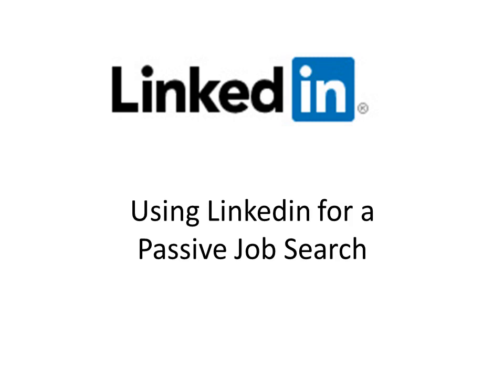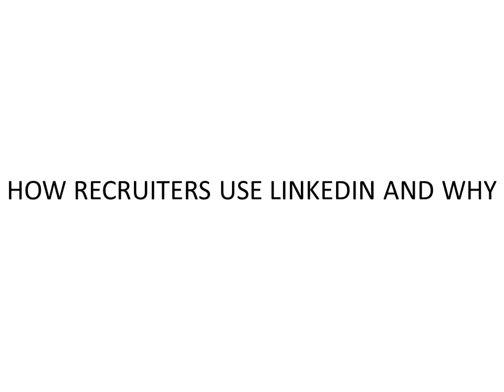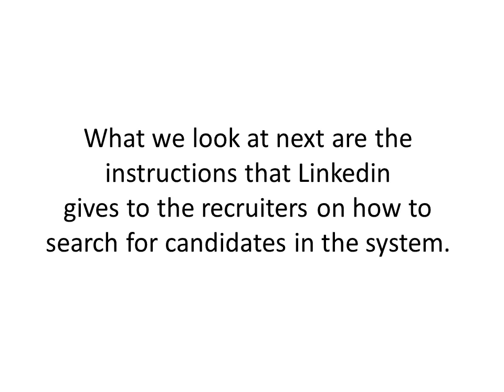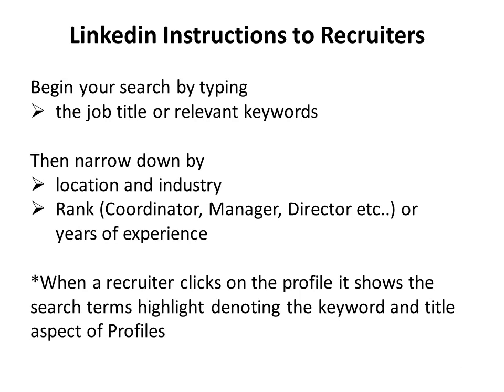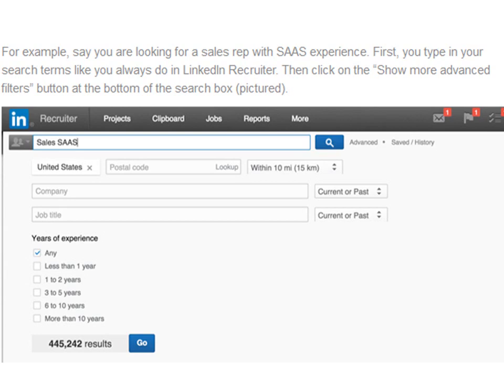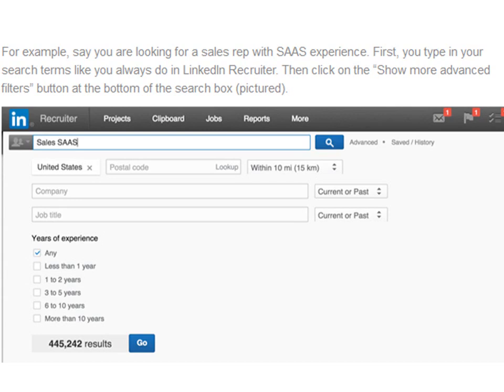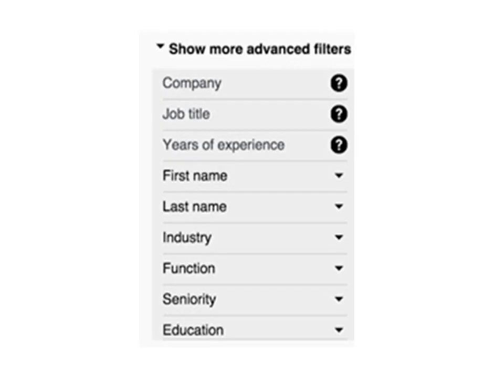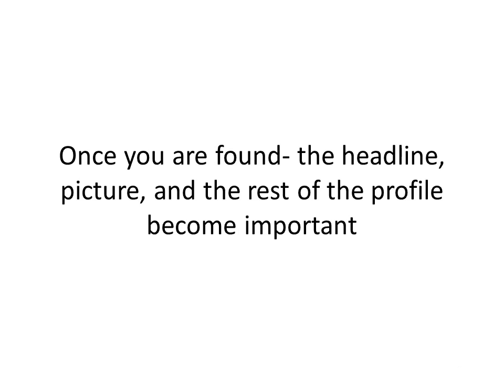4 Linkedin Hidden Job Market Linkedin Recruiter App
Linkedin Hidden Job Market Linkedin Recruiter App